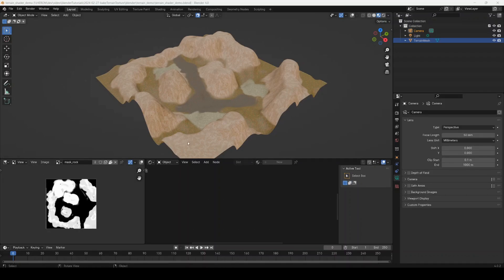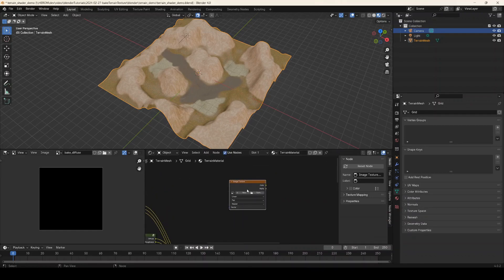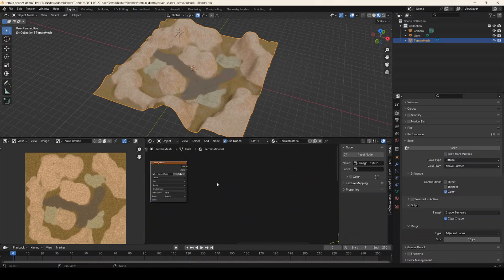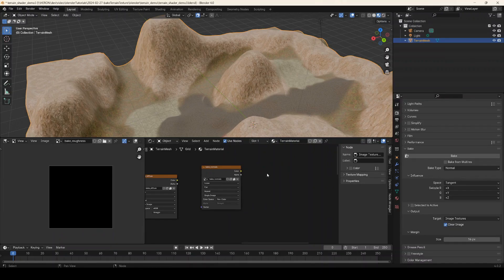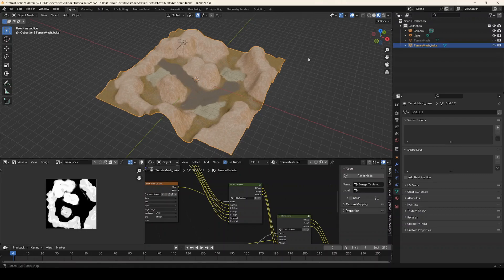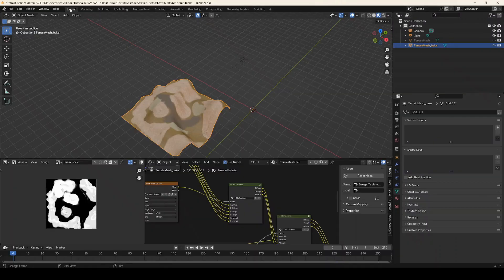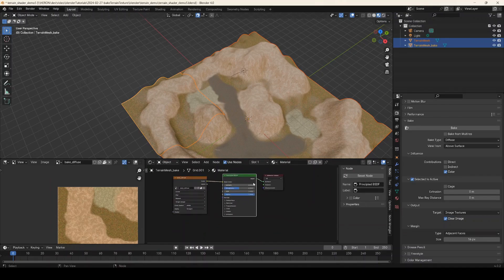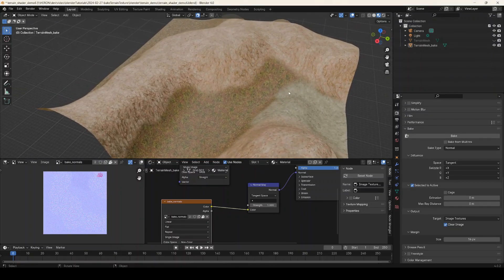Baking Terrain Textures in Blender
Sometimes it is useful to bake down a complex terrain map into individual textures that use can use in a standard shader.  This video walks you through that process.  The focus is on terrains, but these techniques can be used for other sorts of meshes too.

0:00 Intro
1:22 Baking a diffuse map
4:02 Baking a normal map
6:25 Baking a roughness map
7:44 Baking to a subsection of the terrain mesh
15:22 Outro